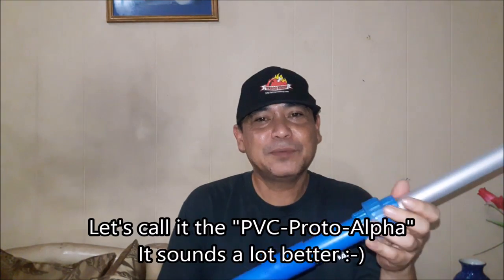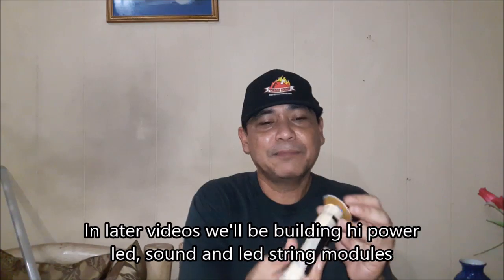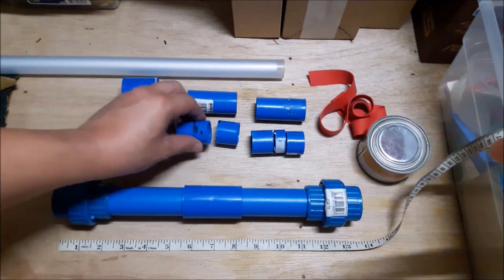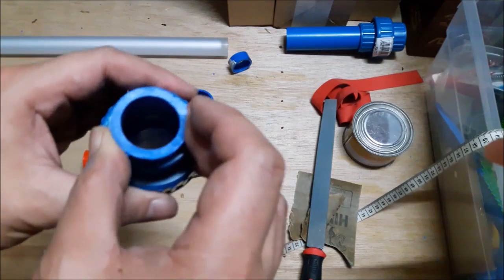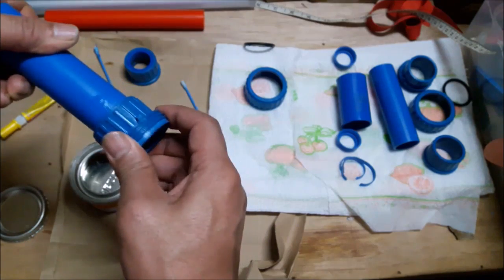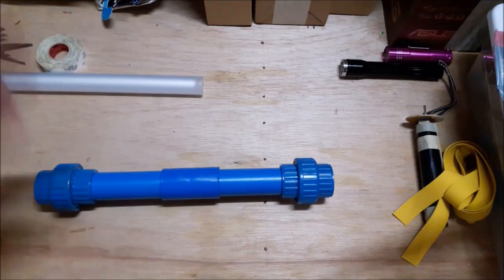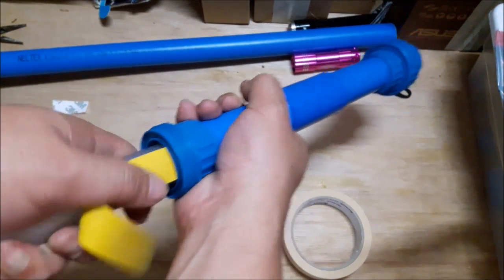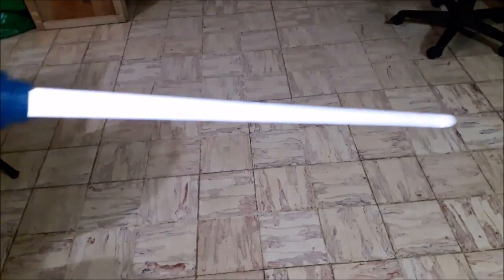How to make a lightsaber hilt using PVC pipes and fittings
Here we're building a PVC lightsaber hilt (which we'll be calling the PVC-Proto-Alpha) with the following features:
It uses common pvc pipes and fillings.
It will hold a duel grade blade without using retaining bolts.
It has an easy way of inserting modules that you can build for lights and audio.